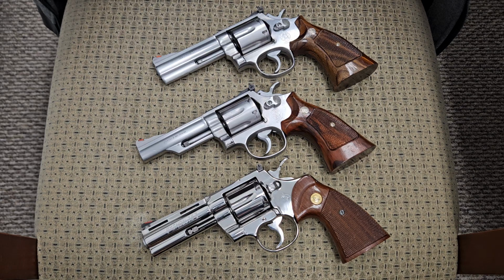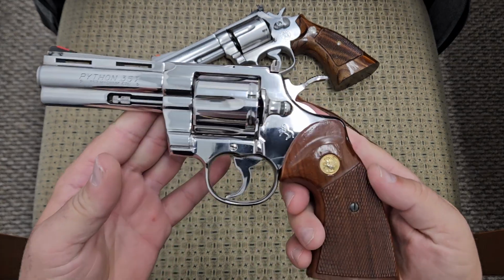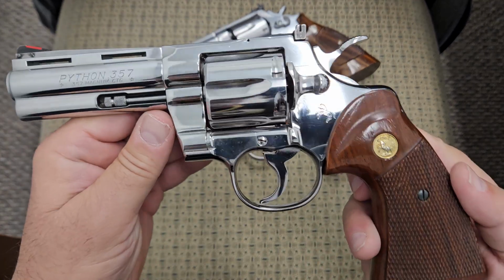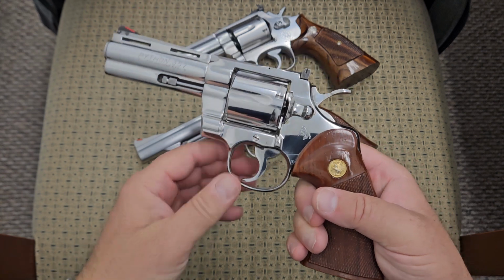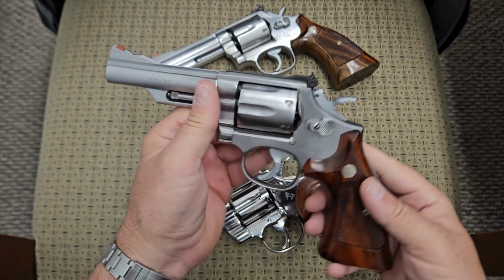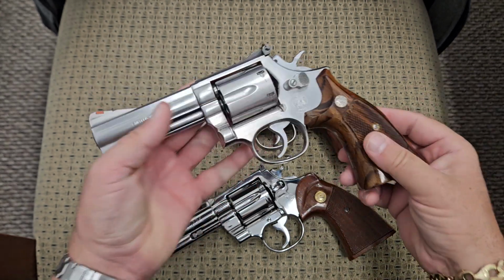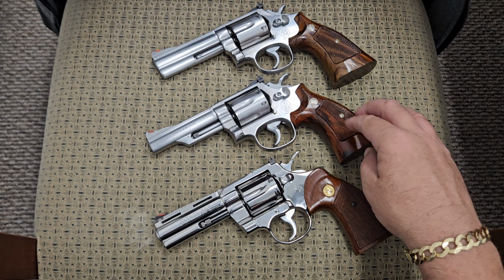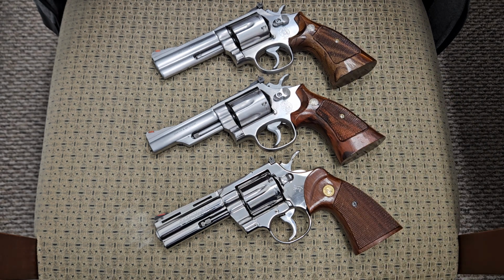Colt vs. Smith & Wesson problems / RUMORS with 357 mag revolvers.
This is a side by side and discussion about some of the rumors and problems that have come up over the years with Smith and Wesson ans Comt 357 magnum revolvers. The guns used as examples in this video are as follows

Colt  Python Bright Stainless mfg. 1984
Smith and Wesson model 66-2
Smith amd Wesson model 686 no dash

All 3 revolvers are configured with a 4 inch barrel